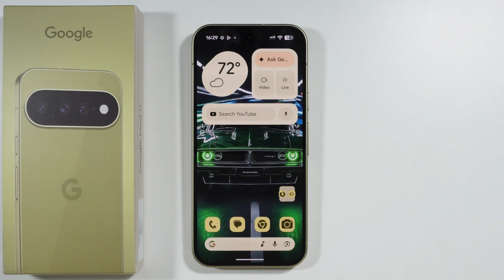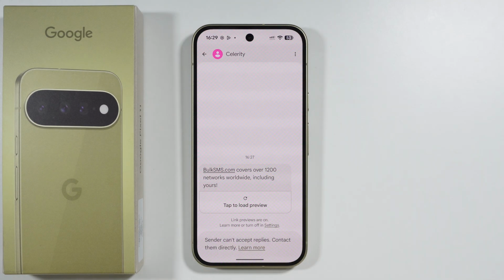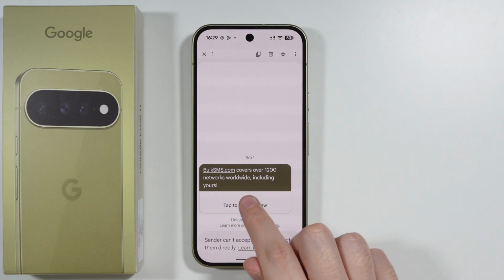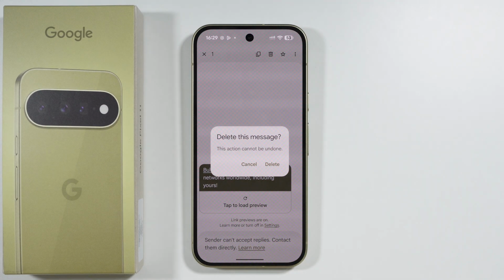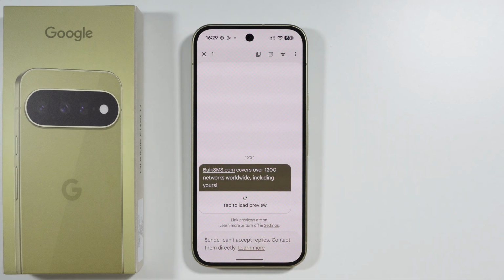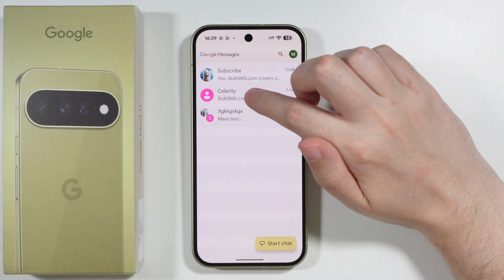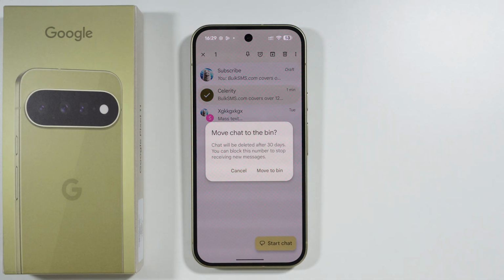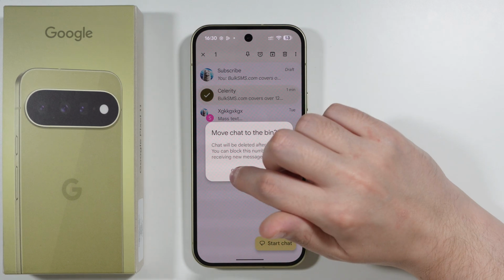Google Pixel 11: How to Delete Text Messages & Conversations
In this video, I'll guide you through the process of deleting text messages and conversations on the Google Pixel 11. Whether you want to clear out old chats or remove specific messages, I'll show you the simple steps to manage your messaging app effectively. Follow along to learn how to keep your inbox organized and free of clutter on your Pixel 11.